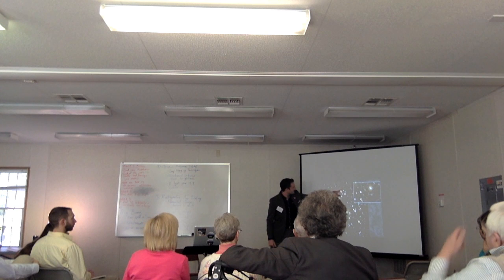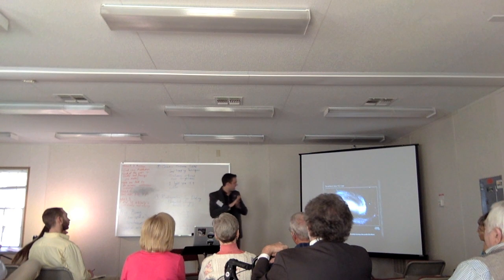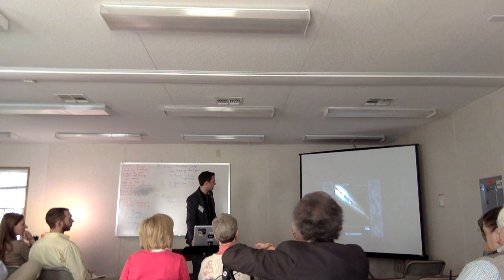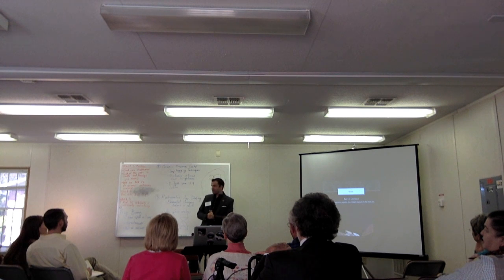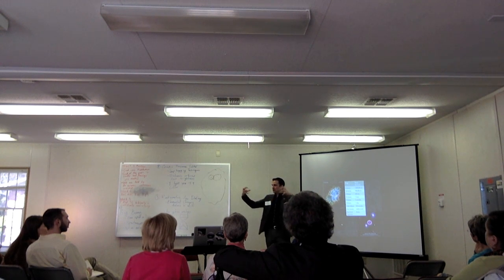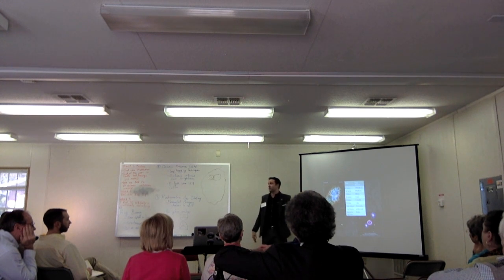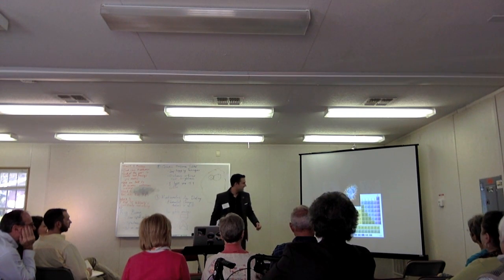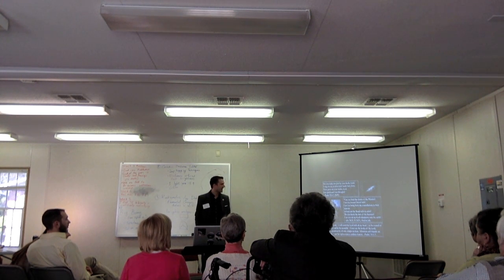Science & Christian Faith, Week 4/5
I describe—in a nutshell—the current state of understanding in Big Bang cosmology, geology, and planetary science. Importantly, I also have 3 mini-lectures on why scientists think the way they do on these topics. I include a few Bible reference of praise to God.